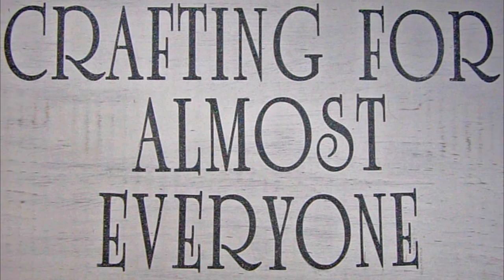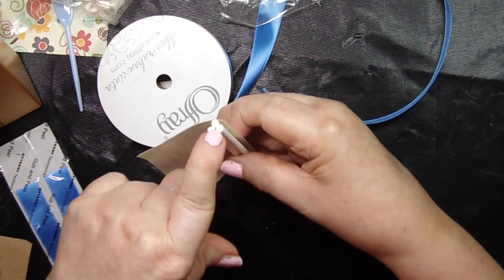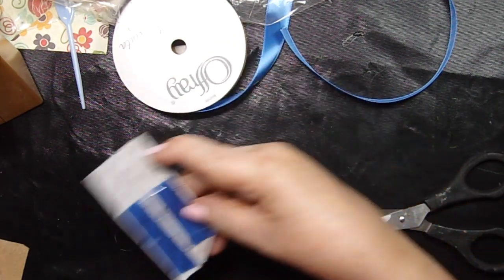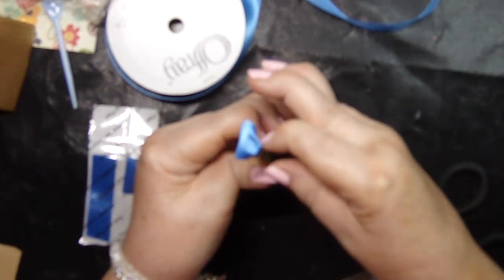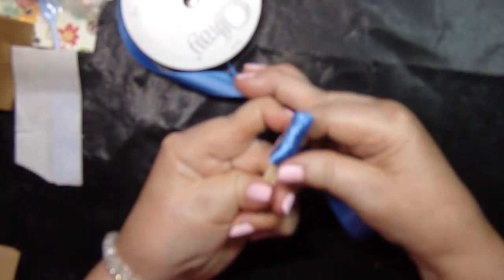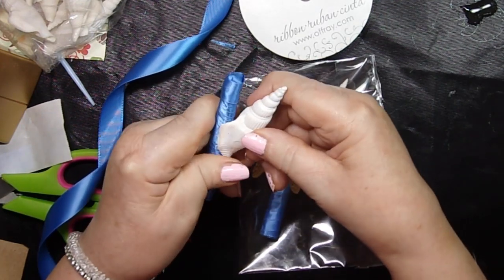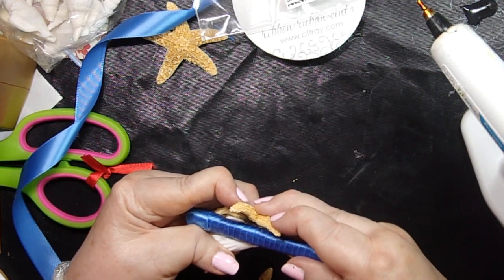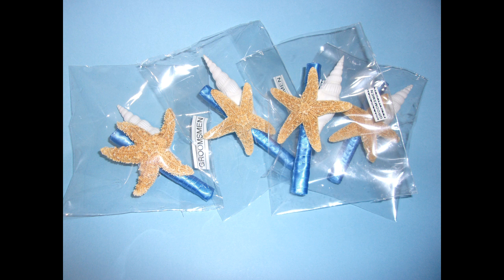Easy Wedding Ideas -- Sea Life Boutonnieres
Below you'll find the products and complete instructions to make these boutonnieres.
I volunteered to make the boutonnieres for my nephew's wedding in an aquarium in North Carolina in September.  I also made my sister's corsage, but unfortunately, was out of frame for most of the video, so you won't be seeing that video, darn it.

I began by taking three 7" long lollipop sticks that you'll find in the candy making section of your craft store. Here's a link to some I found at Party City that were 8" long...I'd cut them in half as you need the thickness of the longer sticks. .  I cut them in half and used three of them and hot glued them together so they were like a pyramid. I took a small piece of 7/8" wide ribbon that I bought at Joanns in the color that matched the ties of the groomsmen, and ran it through my Xyron and laid the ribbon shiny side face up, into the Xyron, and pulled it through to create a sticker out of the ribbon. At this point, you should take two of these small pieces of ribbon and wrap the ribbon around the top and bottom of the lollipop sticks.   I mistakenly did it in the reverse order, putting the carpet tape on first...and should have done it this way instead. I took my roll of 2" wide carpet tape (This might not be the right tape...it needs to be clear tape, and I bought mine at a small local hardware store, so don't have a link for mine.) Take the roll of carpet tape and unroll the tape the length of your three glued-together lollipop sticks and then cut it to that length. You'll want to wrap the carpet tape tightly around the three sticks and rub it so it adheres properly as you go...You'll have more than enough tape to surround the three sticks, and you can trim off the excess. Make sure if your three sticks are not all the same length, that you have the uneven end hidden under your embellishments, and the even end be at the end that you'll see. I took Offray 7/8" wide satin ribbon that matched the men's ties that I bought at Joann and leaving it on the spool, started by wrapping the ribbon around the bottom edge of the sticks to surround all three, then start to pull it on an angle and wrap the sticks all the way to the top, holding it tightly and making sure you don't have any wrinkles or gaps in the ribbon. I think I should have gone with a thinner width than I used, maybe 1/2" would have worked better, or even thinner...I wrapped the ribbon to the top and made sure the top was also wrapped so it had a straight row of ribbon instead of angled ribbon, then hot glued the end of the ribbon down. and strombus vittatus white sea shells from Etsy I used hot glue to glue the white sea shell to the side of the sticks about 1" from the top of the sticks. I held the shell in place and made sure it was well adhered, then glued the starfish to the front of the sticks and onto the sea shell as well. I held it in place until the hot glue held. I took a metal brooch pin bar and a needle and thread, and sewed it to the back of the three lollipop sticks, by sewing under the ribbon only, and making sure you can't see the pin from the front. After attaching the pin with thread, I also added hot glue under the pin bar to make sure it would stay attached no matter what...and wrapped the thread under the pin bar and into the hot glue.

To ready the boutonnieres for the wedding, I took a long piece of acetate and folded it in half and used a bag sealer I bought on aliexpress and ran it along the unsealed edges of the plastic to seal the bag shut on all four sides. You can simply use a plastic bag with a sealed closure, but I wanted these to stay sealed no matter what, as I'm flying with them in my luggage...I took my label maker and wrote "groomsmen" on the label and attached it to the bag.

Instagram: crafting for almost everyone
Google+: crafting for almost everyone
Facebook: crafting for almost everyone